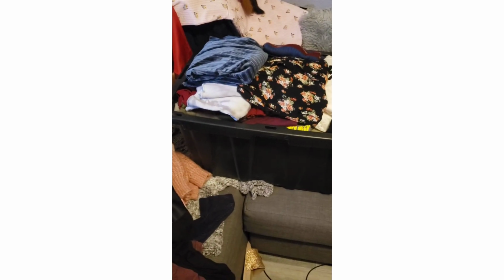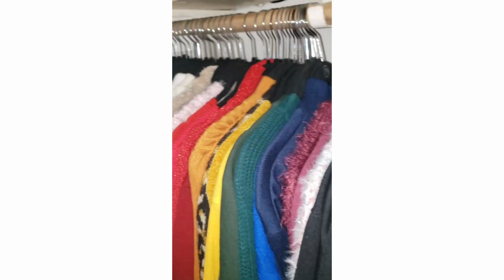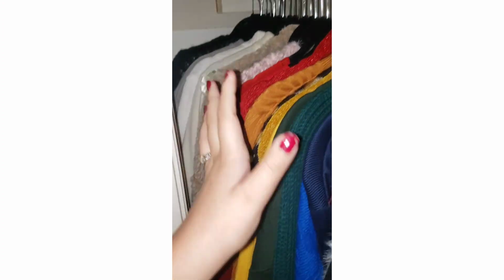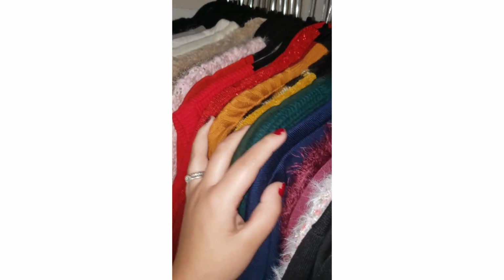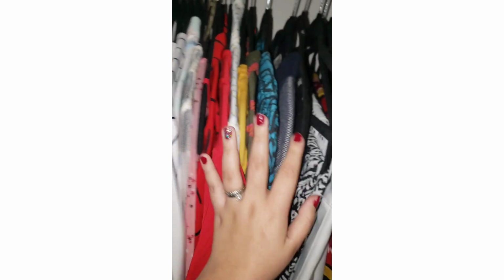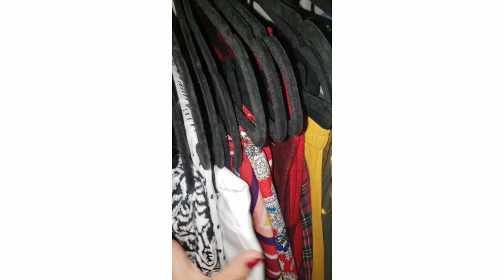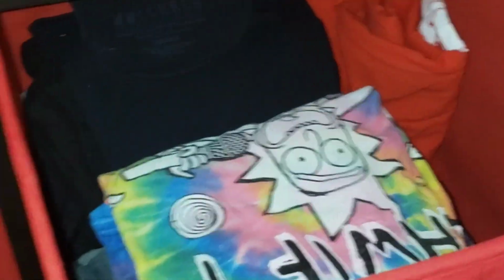Closet Clean-Out of 2020... Finally...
Hey guys so this was very long awaited!! I have finally gone through my entire closet and got rid of a butt ton of clothes but... I still have a butt ton sooo this will 100% be a reoccurring event as I love shopping.. lol anyways enjoy and I'll be sure to have  clothes up on my poshmark soon!.
Message me and I sure will have my clothes put up quicker lol